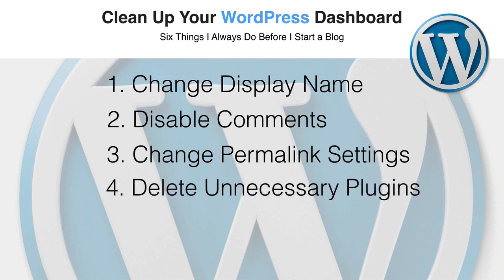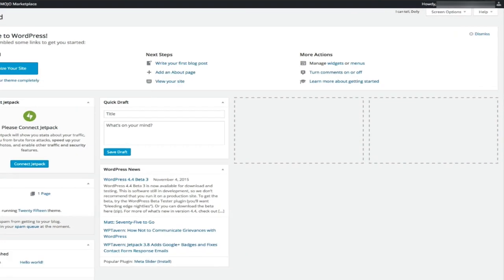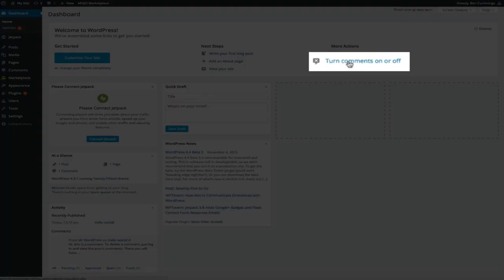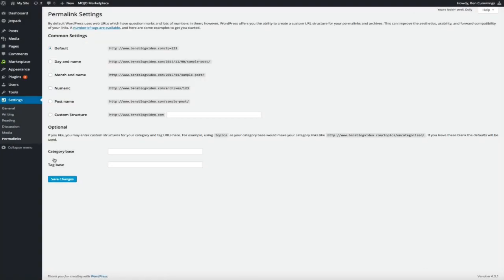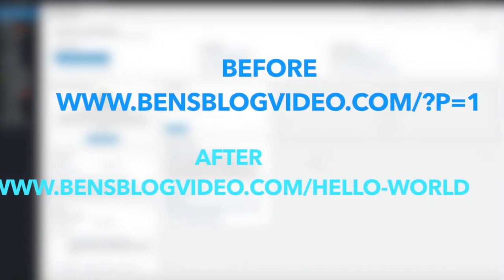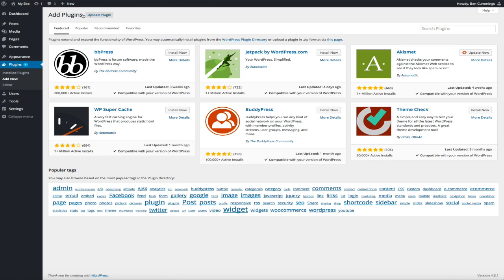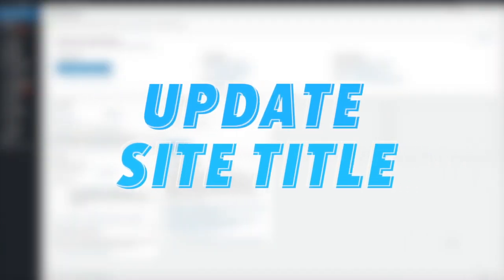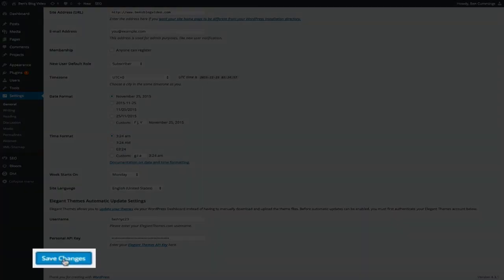How to Set Up a WordPress Blog - 2016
Learn how to configure your WordPress dashboard so that your blogging foundation is strong and secure. This video will walk you through six essential pro blogging tips, and show you how to set up your blog so that you can quickly scale and grow your digital platform.

How to Configure Your WordPress Dashboard

1. Change Display Name - 3:05
2. Turn Off Comments - 4:34
3. Change Permalink Settings - 5:23
4. Delete Unnecessary Plugins - 7:31
5. Install Recommended Plugins - 8:40
6. Update Site Title - 11:34

Next, grab your FREE copy of "The Blog Starter Kit" and learn how to build, grow, and monetize your next blog. Inside I'll show you how to turn any blog into a thriving business.